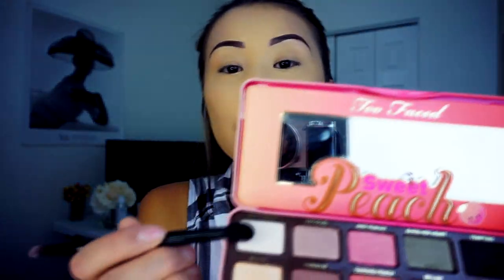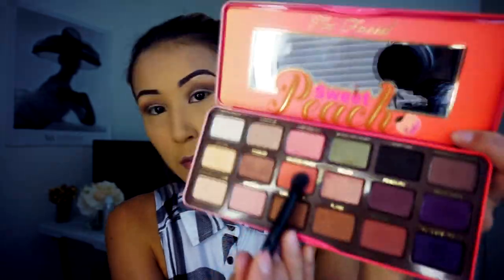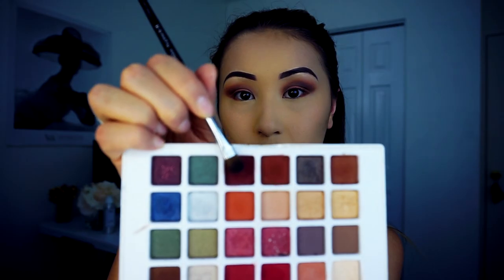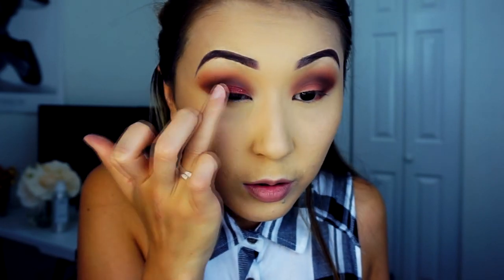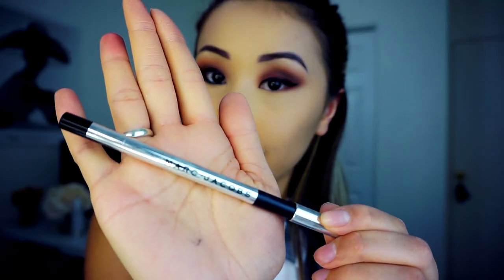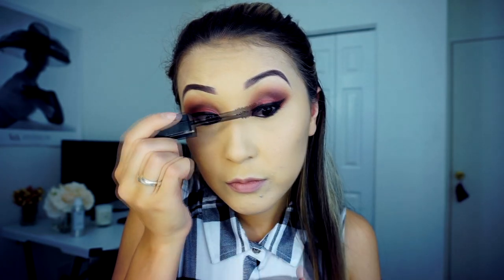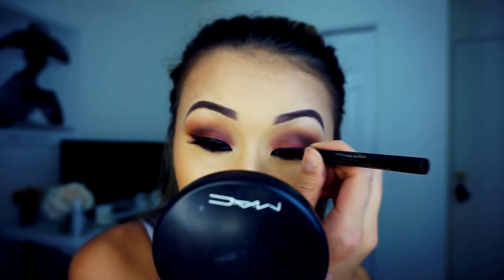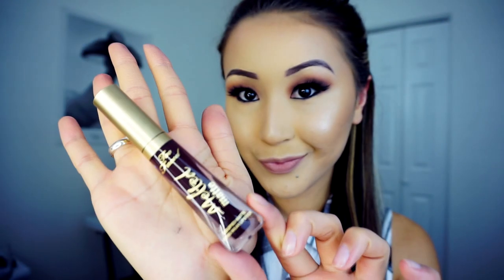Grunge Style/Dark lips makeup tutorial JAMKIN DONUTS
I've been obsessed with dark lips lately,since Too Faced released their new matte lipstick, I fell in love with "Evil Twin Lipstick" and that's exactly what really inspired so much to create this makeup look! hope u will like it!

S N A P C H A T : Jamkin_Donuts